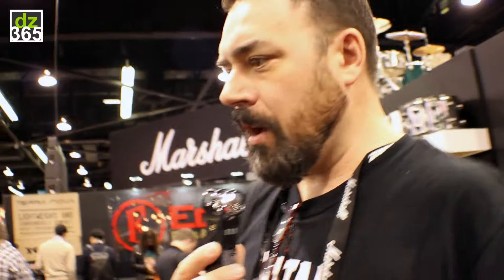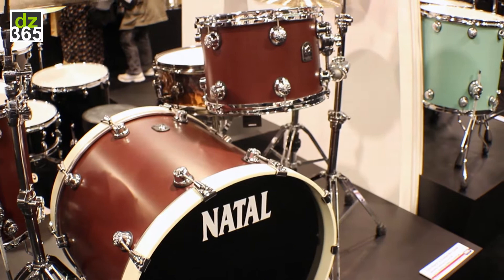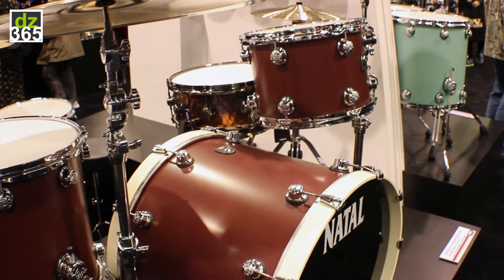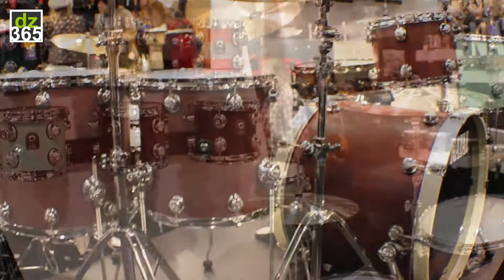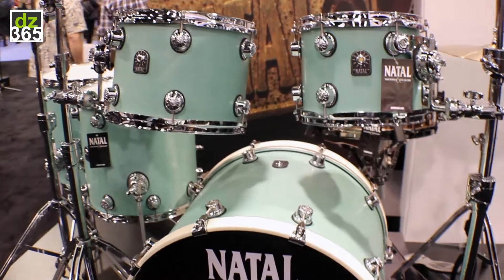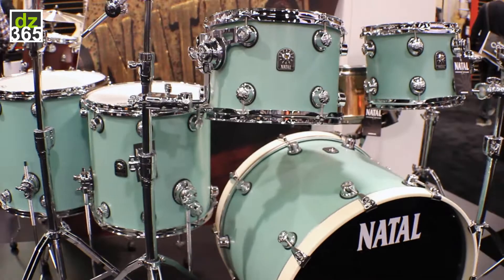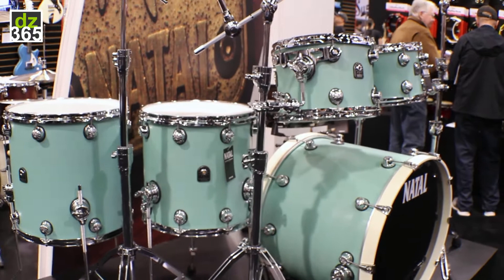Natal Drums - new Café Racer drum sets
- Natal Drums demo videos from NAMM 2017 -
Josh Touchton from Natal Drums explains about Tulip Poplar wood used for the Café Racer and shows the drum sets that got three new colors in 2017: Oxblood, Seafoam Green and Solid Black.

Café Racer finishes are:
- Gold Sparkle with Black Sparkle Stripe